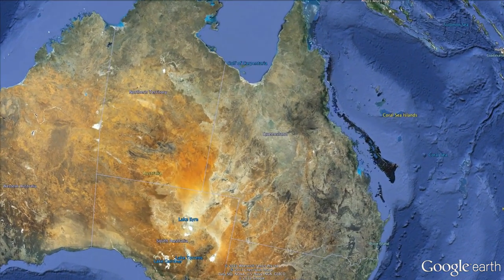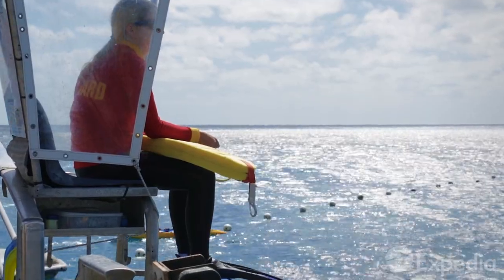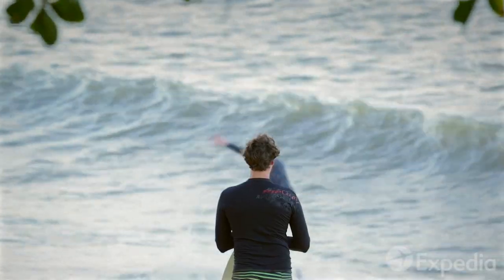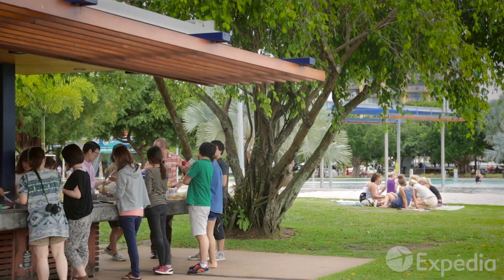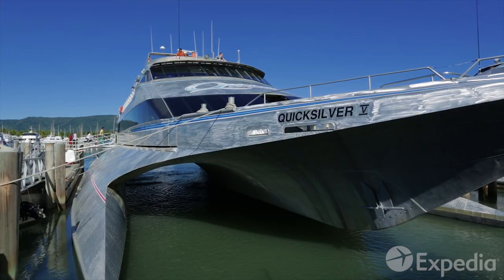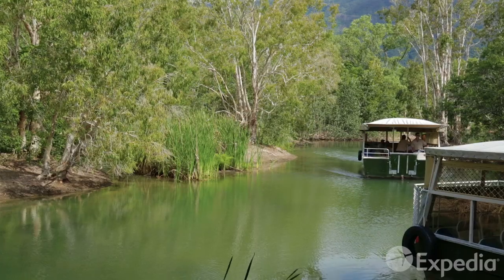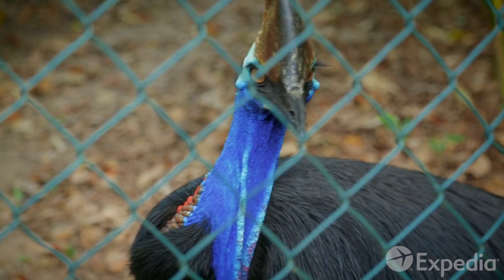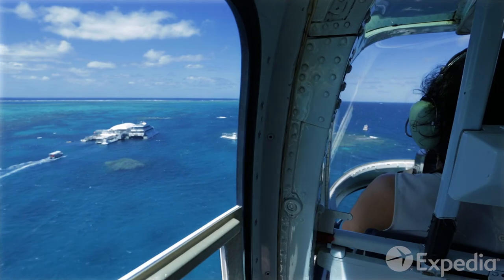[호주여행]퀸즈 아일랜드 케언스 여행 가이드-익스피디아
Cairns City Video Guide | Expedia